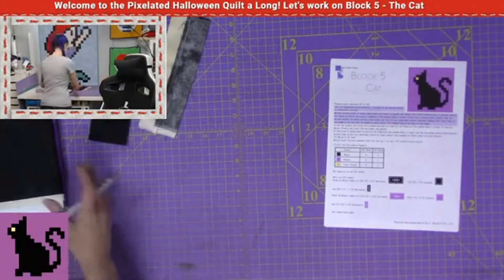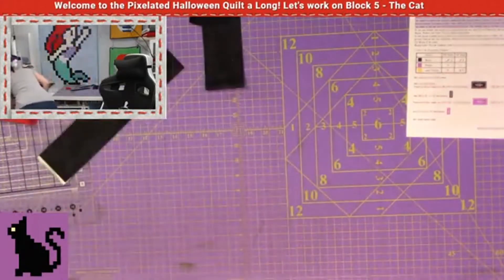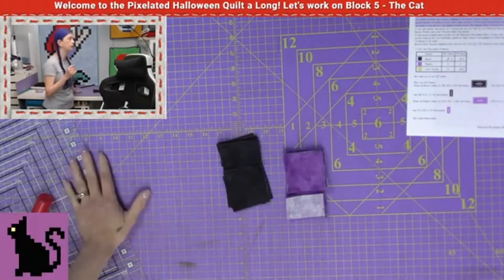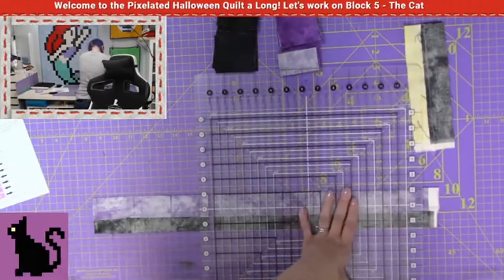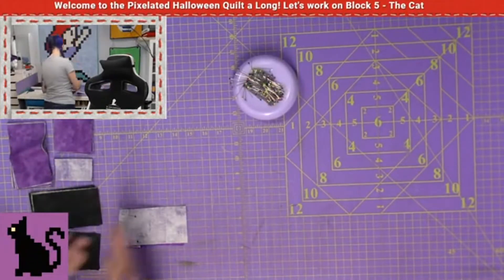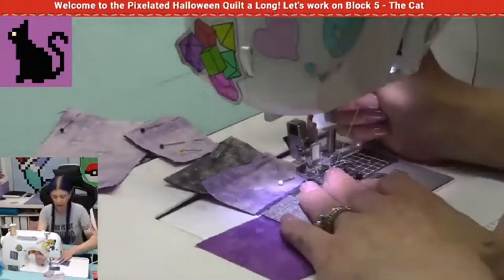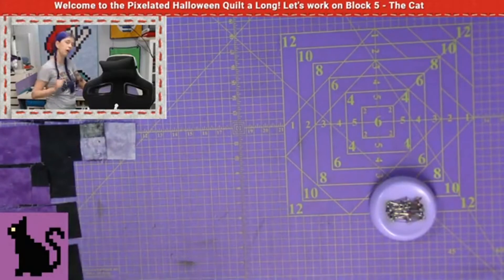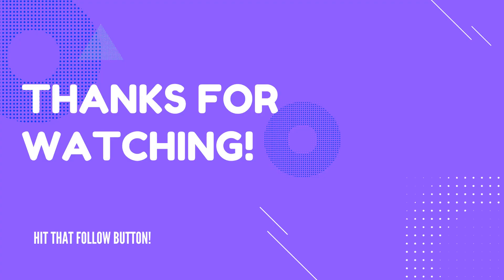Halloween Pixelated Quilt along Block 5 - The Cat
Let’s continue the Halloween Pixelated Quilt along with The Cat!! This video was originally recorded as a live YouTube class and has been edited for your easy navigation and instruction.

For Fabric Requirements and recommended fabrics from Northcott Toscana visit the official

Time Codes:
00:05 Introduction
00:31 Reading the Pattern
01:45 Cutting your Fabric strips
05:01 Cutting out your solid pieces
10:47 Sewing the small strips together (stripping)
11:21 Cutting the combined strips in half
12:03 Ironing the strips
14:21 Cutting pieces from combined strips
16:42 Laying Pieces out (paying attention to arrows)
18:29 Pinning your laid out pieces
24:08 Sewing your pinned pieces
25:47 Ironing your sewn pieces
27:16 Pinning the second pass
29:04 Pinning and Sewing the last pass
30:37 Sewing the Rows together
33:23 Block Reveal and Thank You

Foundation Paper Piecing Paper
Cutting Mat
Rotary Cutter
Stripology Ruler
Stripology Squared Mini
Acrylic Ruler
Grabbit Magnetic Pincushion
Water Soluble Glue
Ironing Pad
Single Seam Ripper
Double Seam Ripper